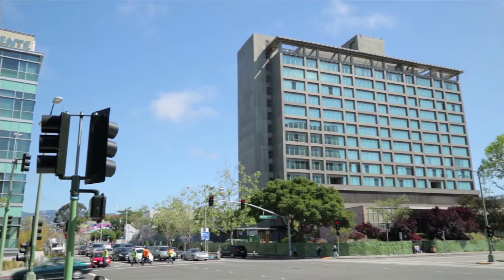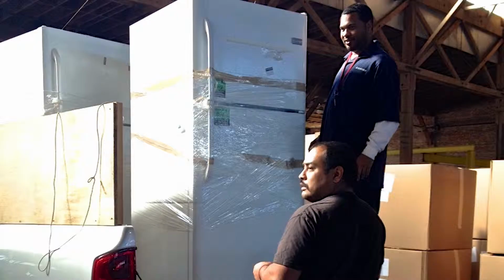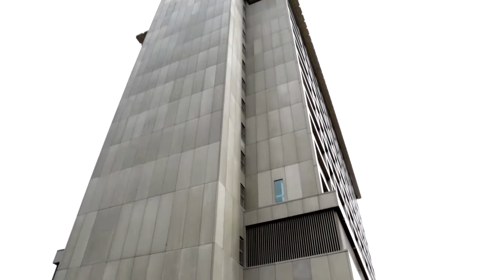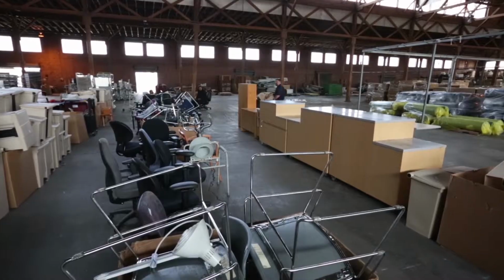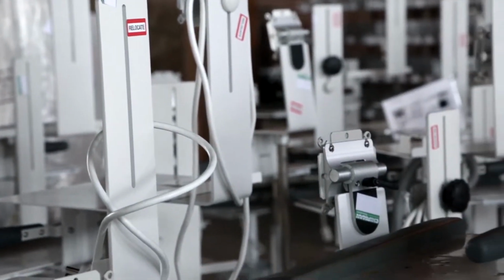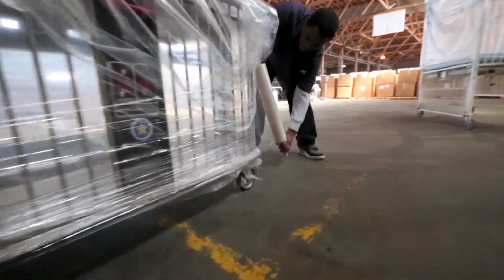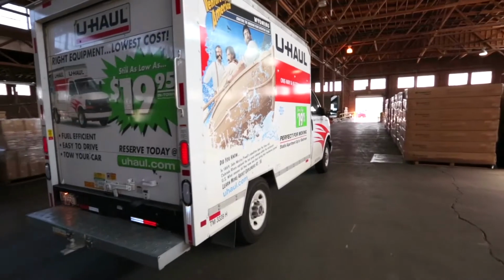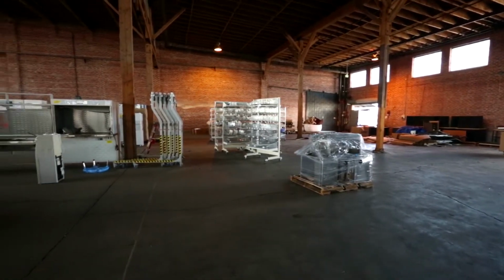Kaiser Permanente Oakland & ANEW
This video documents a major ANEW project - the sustainable decommissioning of a 370,000 square foot hospital building. Through repurposing & recycling, 670,000 pounds of furniture, fixtures and equipment were diverted from landfill and stewarded back into the community. When companies team with ANEW, everyone benefits - the community, the environment, and the company bottom line!